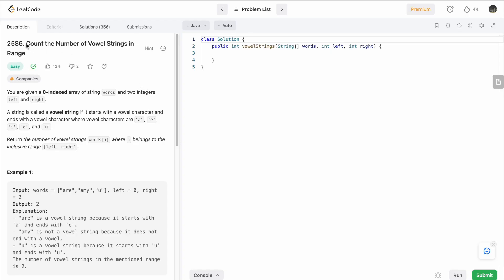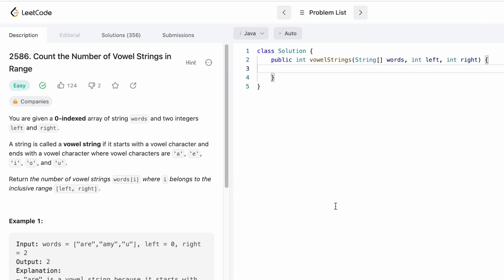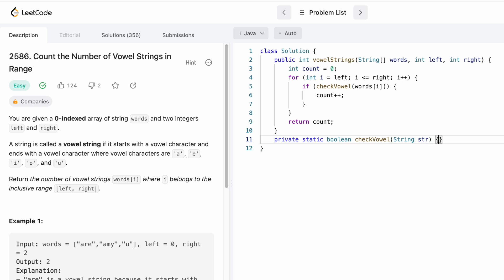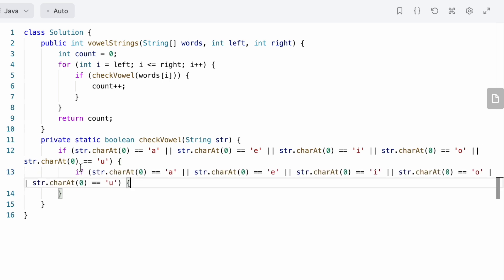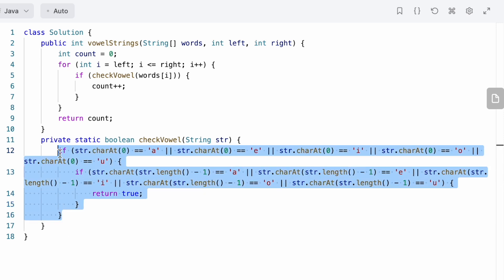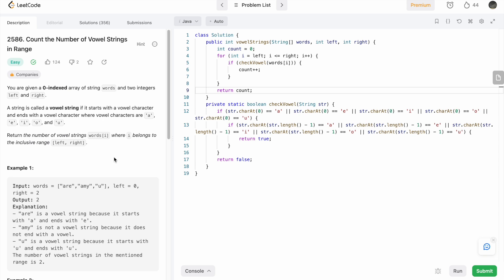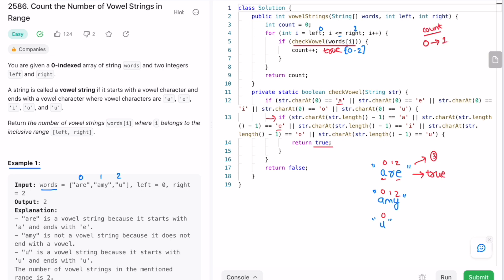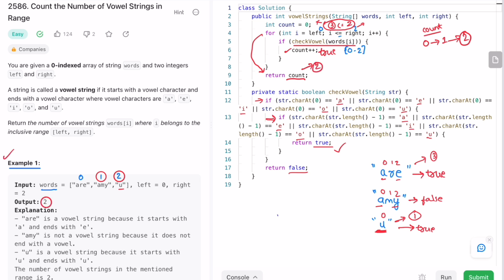Leetcode | 2586. Count the Number of Vowel Strings in Range | Easy | Java Solution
2586. Count the Number of Vowel Strings in Range [Leetcode Question]